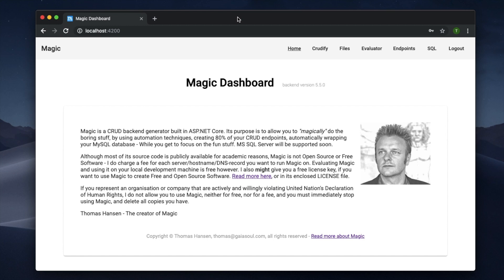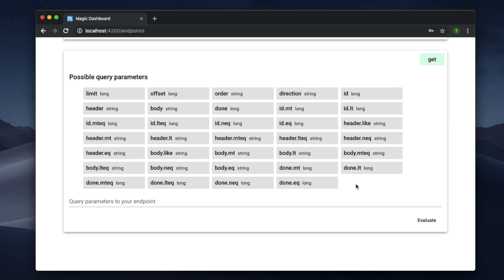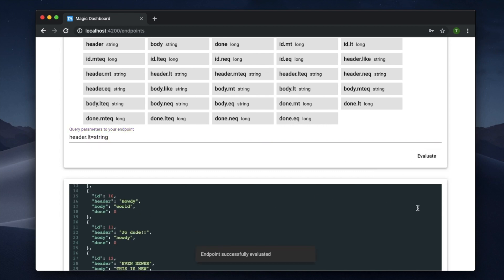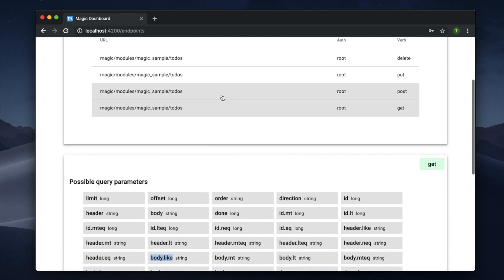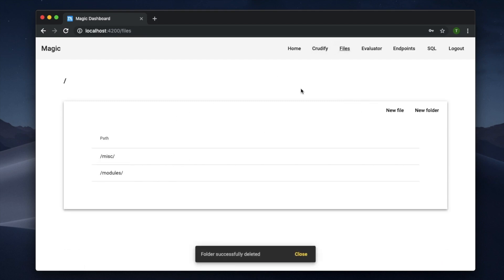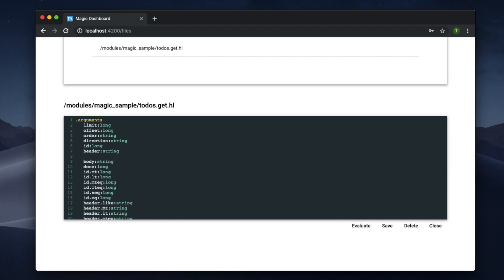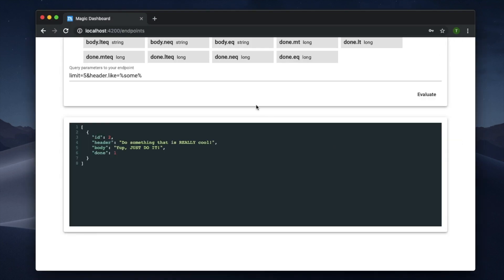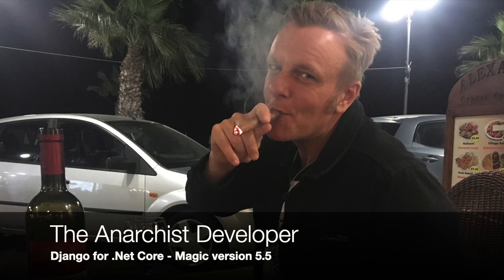Magic, Django for .Net Core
A friend of mine showed me Django for Python a year ago, and I became intrigued, and I wanted something similar for .Net - Which of course doesn't exist - So I decided to create it myself. In this video I demonstrate the 5.5 version of Magic, which you can download below, which arguably is Django for .Net Core in many ways.